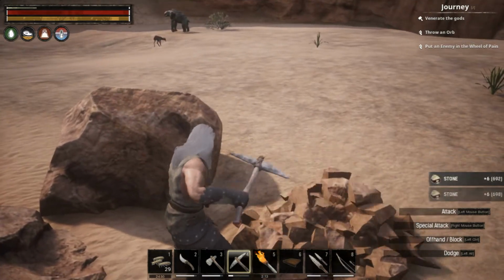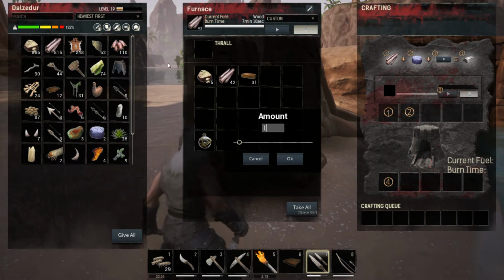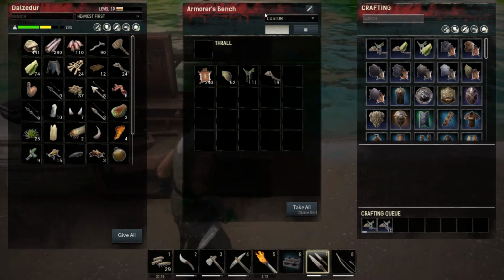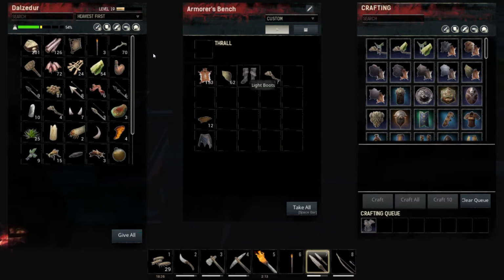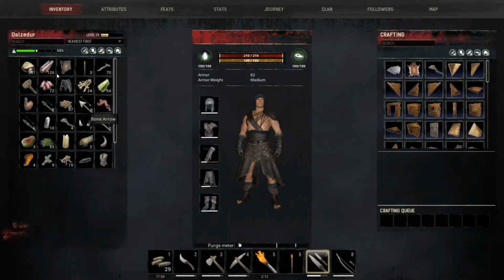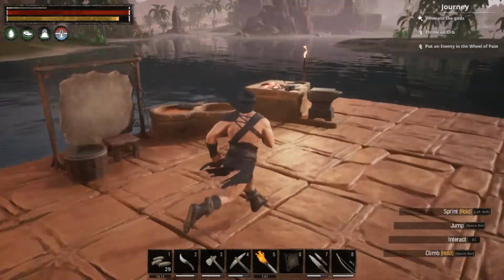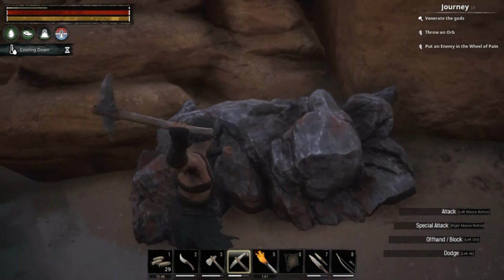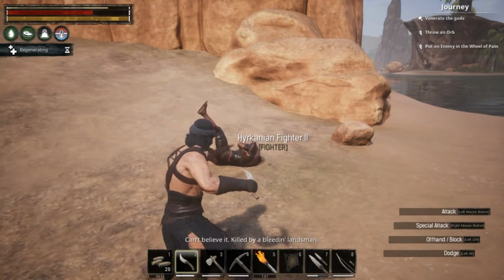Conan Exiles (testlive) gameplay #4: Iron and stuff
The testlive branch of the barbaric survival action game Conan Exiles. Recorded during voluntary self-isolation March 2020.